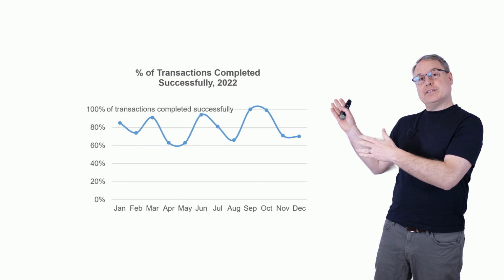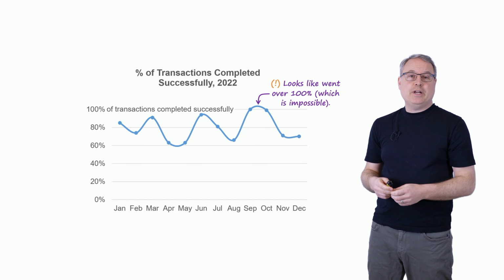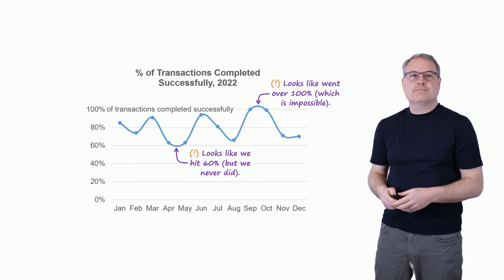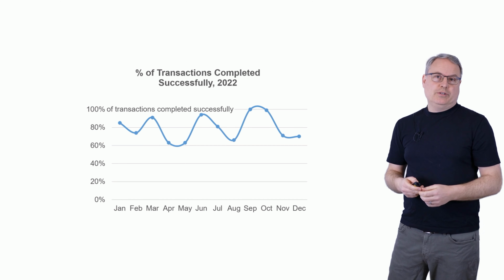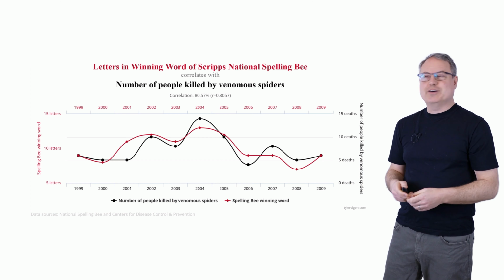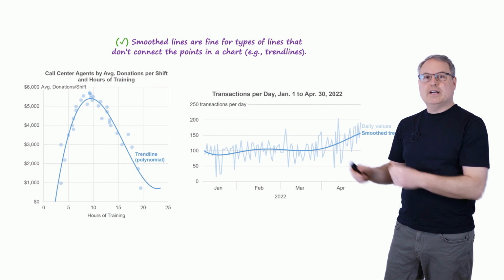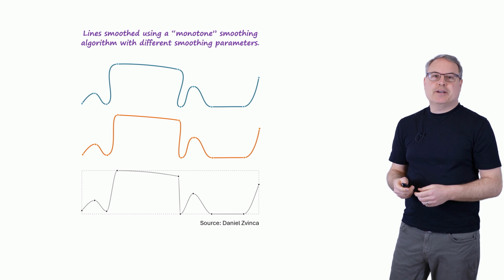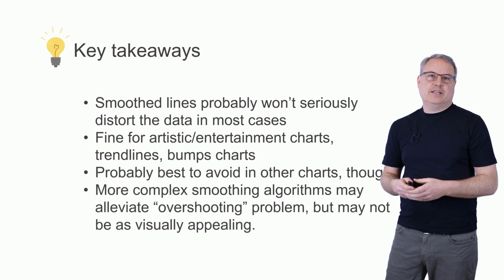Is it OK to use smoothed/curvy lines in line charts?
Are "smoothed" line charts OK? Or do they misrepresent the data?
I'm not as concerned about smoothed line charts as some others, but I generally avoid using them myself. Why? Watch the video to learn about the pros and cons of smoothed line charts.